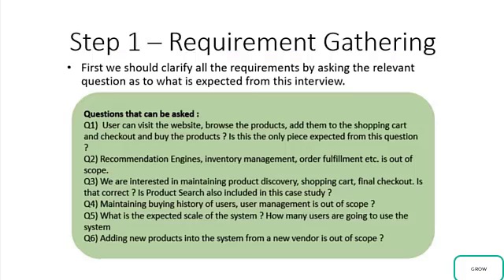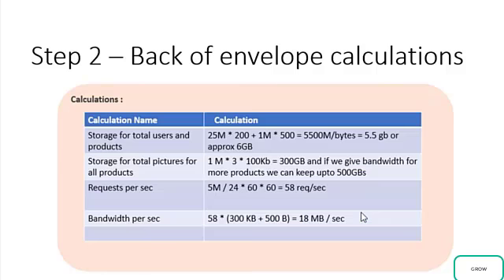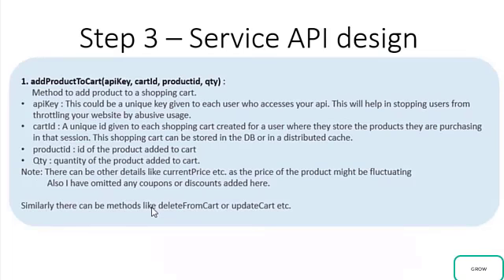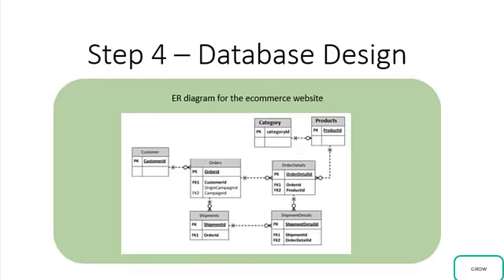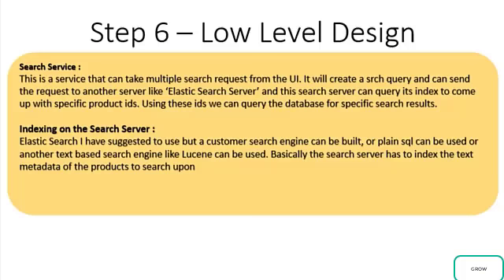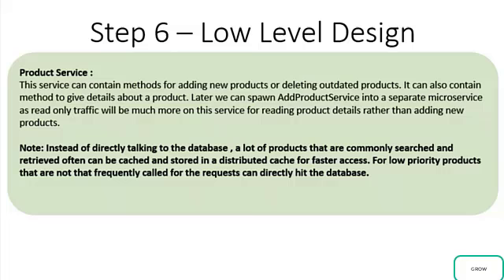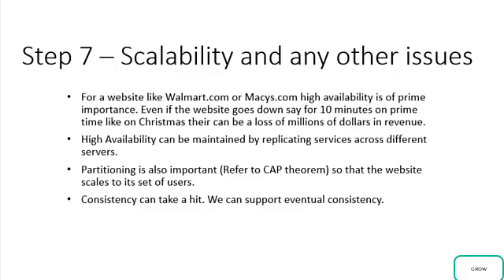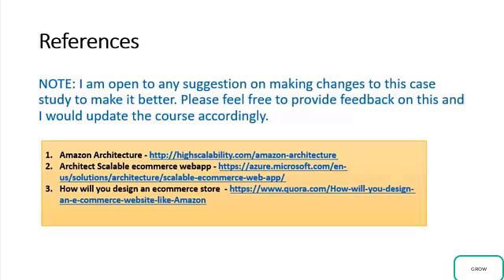Design a scalable ecommerce website like Amazon or Walmart.com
Approaching the Problem

We will refer to the steps discussed in the ‘System Design Basics’ section to build this ecommerce website
System design interviews last for around 45 minutes.
It is done on a whiteboard.
we have to distribute the time accordingly for each of the steps so as to fitin within 45-60 mins entirely with a good solution.